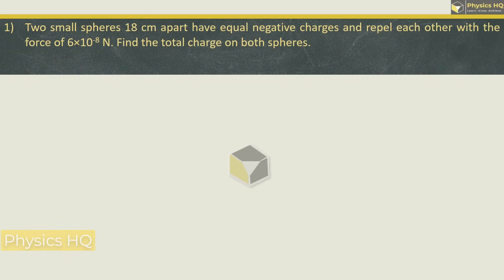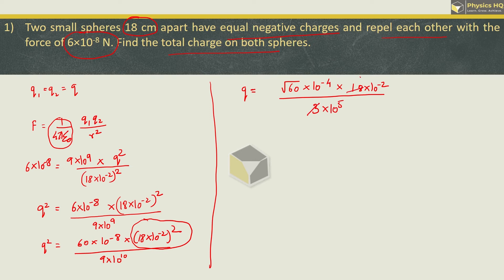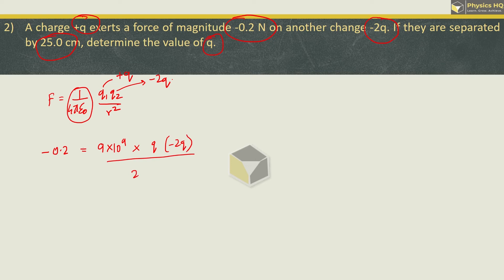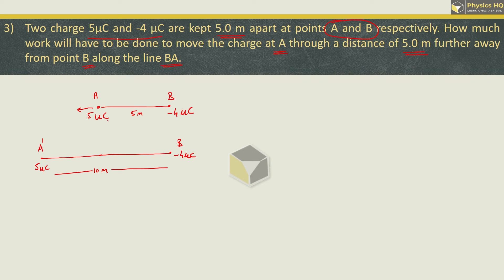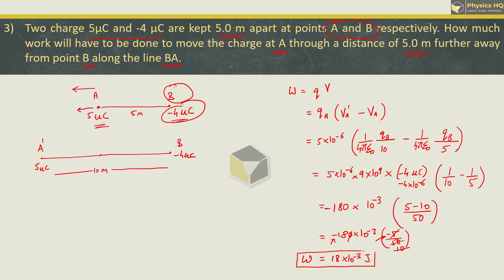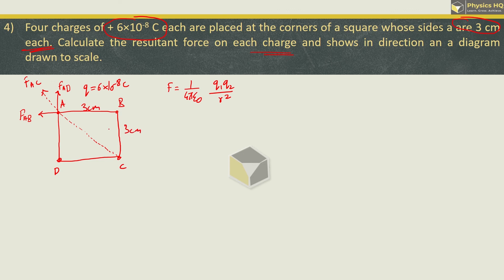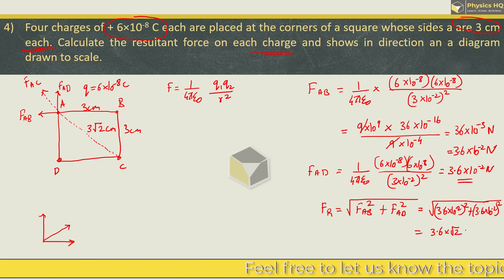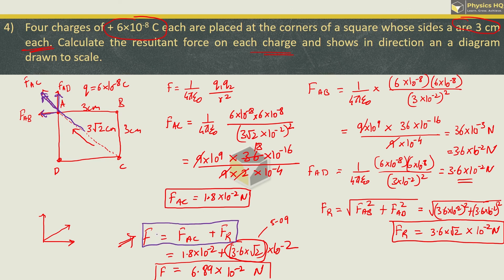Class 11 Physics | Chp 10: Electrostatics | Numericals Part-1 | Maha board | PHQ | Prof.Sandeep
In this video, we have solved numericals of Chapter 10: Electrostatics.

Gears:
7 Feet Long Tripod Stand
contixo izi v9
Redmi 10 Prime
Lenovo IdeaPad Slim 3
Dell 14 (2021) Thin & Light Intel i3

others
Oneplus Nord 2
iphone 11 64 GB